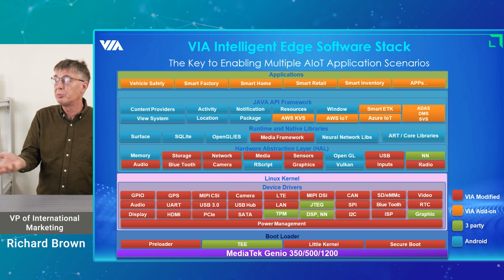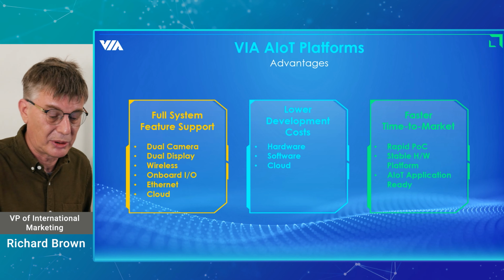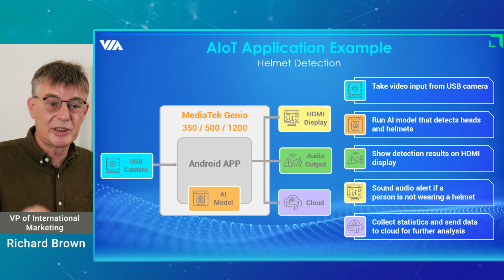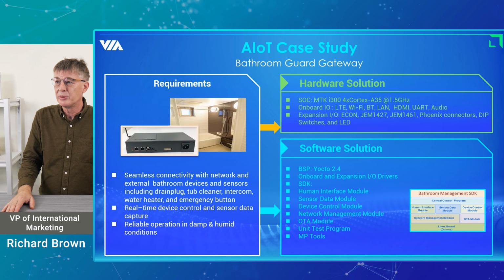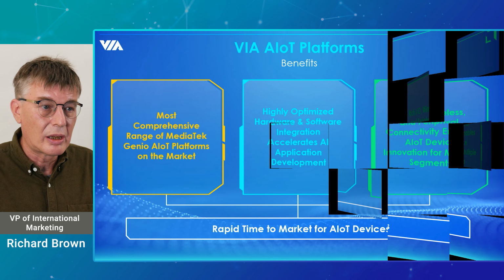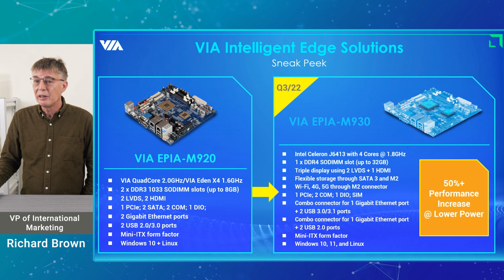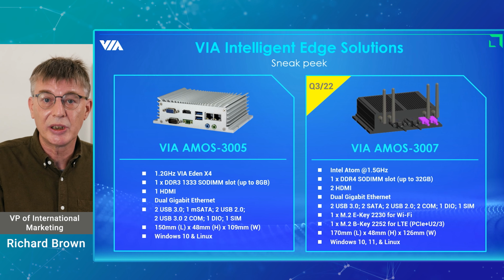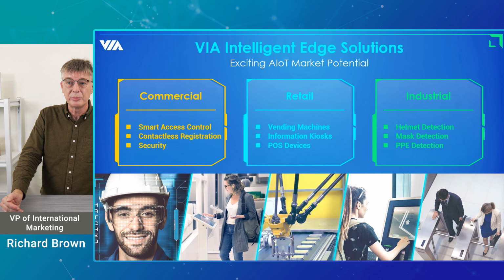3 Key Advantages of VIA Intelligent Edge Solutions; Sneak Peek at New Products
VIA continues to drive the Edge AI market with our Intelligent Edge Solutions.  See how we solved critical problems for clients in case studies, and get a sneak peek at our upcoming EPIA-M930 and AMOS-3007 solutions which deliver higher performance, with better connectivity and power consumption.

0:00 Easier Software Implementation
1:13 3 Key Advantages, AI Detection
2:21 AI Helmet Detection Application
3:25 Detection Data Flow, In Action
4:08 Client Case Studies
5:49 Highly Optimized, Rich I/O
6:41 Sneak Peek: EPIA-M930, AMOS-3007
8:06 AIoT Poised for Rapid Growth